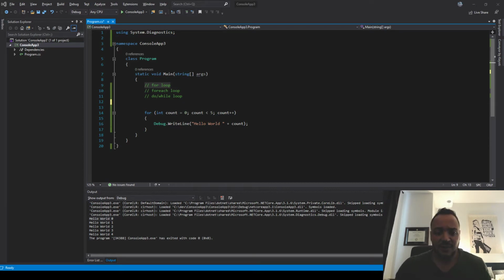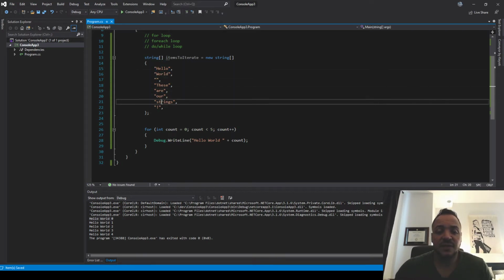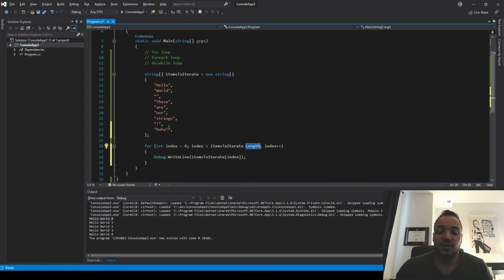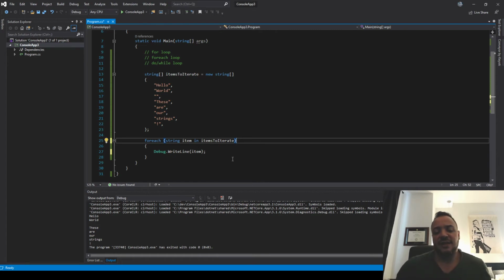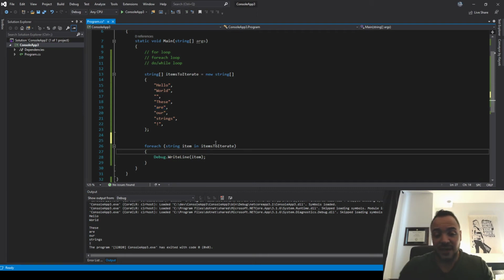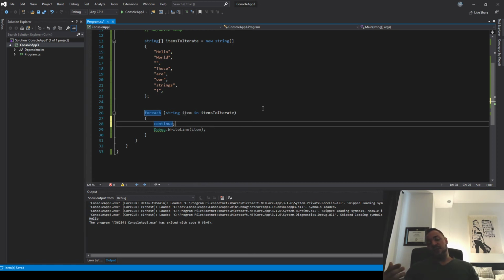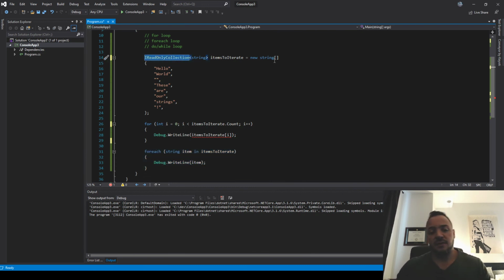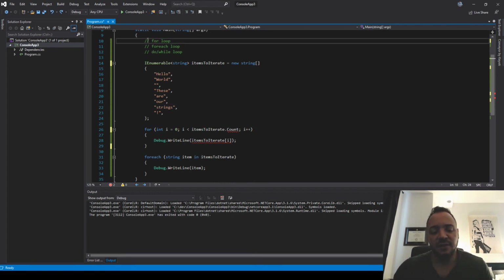Simple Loops in C# (Part 3)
In this video we look at foreach loops and touch briefly on "continue" and "break" keywords.